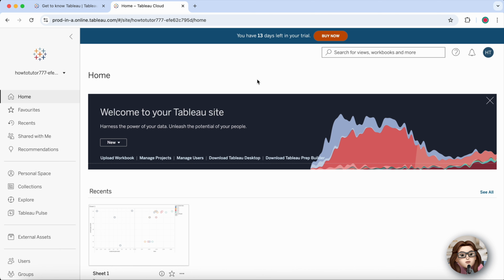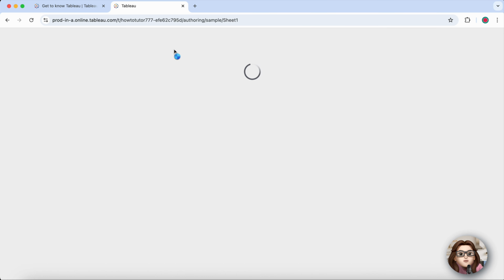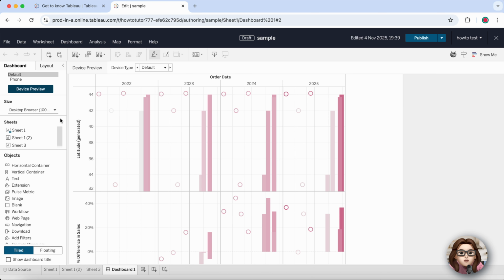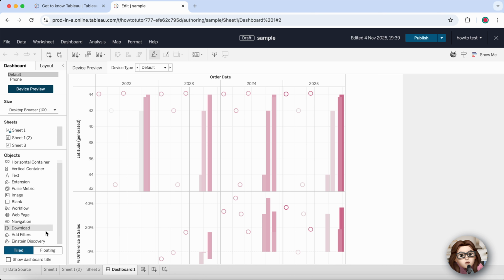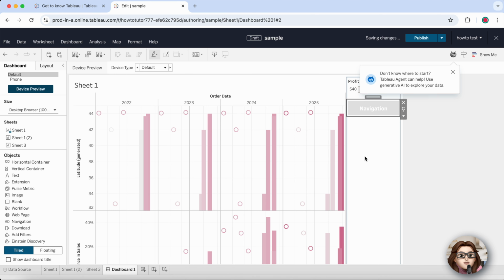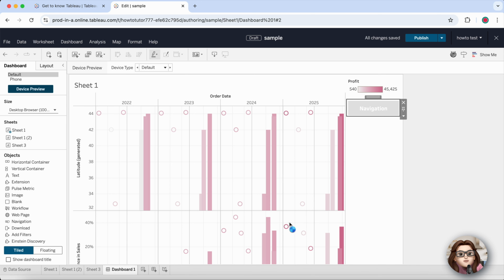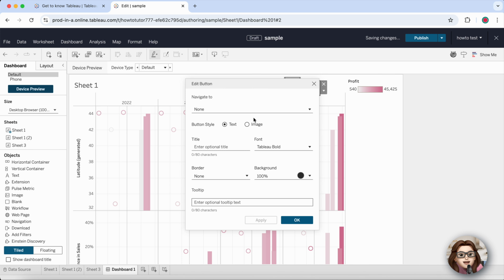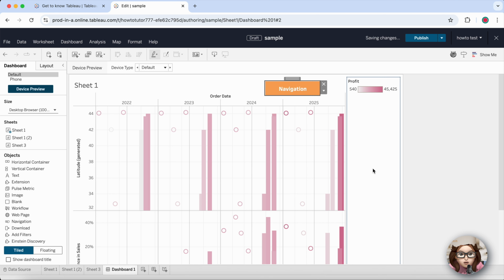How to Create a Button in a Tableau Dashboard Using a Navigation Object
In this comprehensive Tableau tutorial, you’ll learn how to create a button in a Tableau dashboard using a navigation object — one of the most powerful ways to make your dashboards more interactive and user-friendly. Whether you want to switch between multiple dashboards, navigate to specific sheets, or create a seamless storytelling experience, navigation buttons help guide your viewers effortlessly through your data journey.

The navigation object in Tableau allows you to add clickable buttons that take users to different dashboards or worksheets with a single click. This makes your dashboards feel more dynamic and professional—similar to a fully interactive web app or business portal. In this tutorial, we’ll show you step-by-step how to add, customize, and style these navigation buttons to enhance both functionality and design.

You’ll start by dragging the Navigation object onto your dashboard, selecting your target destination, and customizing the button text or image. Then, we’ll cover how to make the button visually appealing using Tableau’s formatting tools. You’ll see how to change fonts, background colors, borders, and even use custom images or icons to match your brand or theme.

We’ll also go over advanced techniques, such as using multiple buttons to switch between views (for example, toggling between charts or summary dashboards), or setting up a home button that takes users back to the main dashboard view. You’ll discover how to combine navigation buttons with layout containers for better alignment, ensuring your design stays clean and consistent across different screen sizes.

By the end of this video, you’ll understand:

How to use the Navigation Object in Tableau dashboards

How to create interactive buttons for seamless navigation

How to apply visual design principles for professional-looking buttons

How to use custom icons or images as navigation elements

Tips to improve user experience and storytelling flow

Whether you’re a beginner learning dashboard interactivity or an experienced analyst looking to improve your dashboard’s design and usability, this tutorial will help you bring your Tableau projects to life.

💡 Pro Tip: Combine navigation buttons with filters, actions, and highlight features to create powerful user-driven dashboards that feel intuitive and engaging.

This video shows you How to Create a Button in a Tableau Dashboard Using a Navigation Object Easily! Watch this Video till the end to learn How to Create a Button in a Tableau Dashboard Using a Navigation Object.

Were you able to figure out How to Create a Button in a Tableau Dashboard Using a Navigation Object? Share this with your friends who want How to Create a Button in a Tableau Dashboard Using a Navigation Object.

Problem Solved in this Video-:

What Do you Think of How to Create a Button in a Tableau Dashboard Using a Navigation Object?